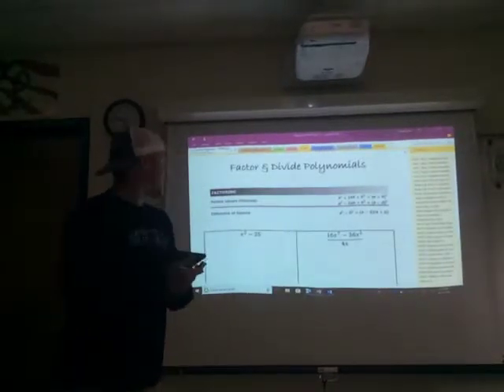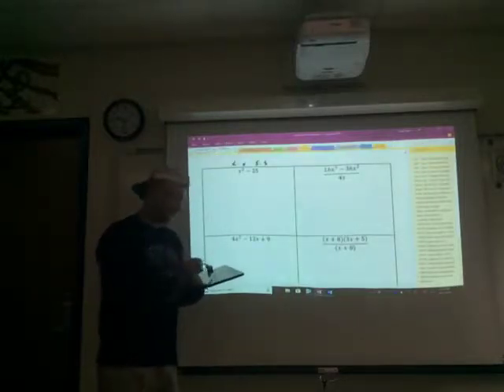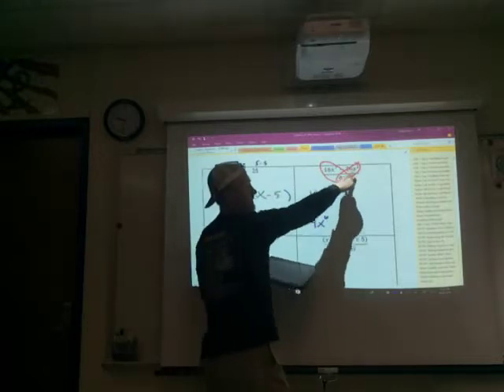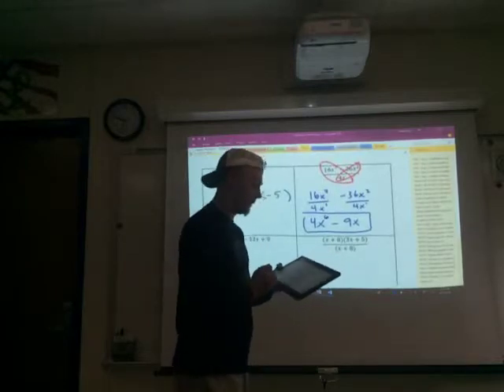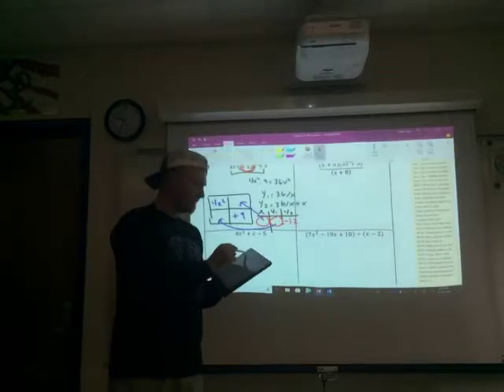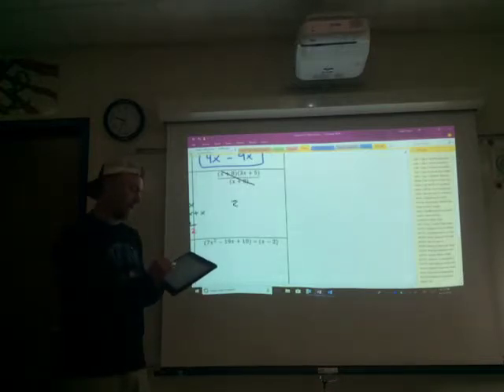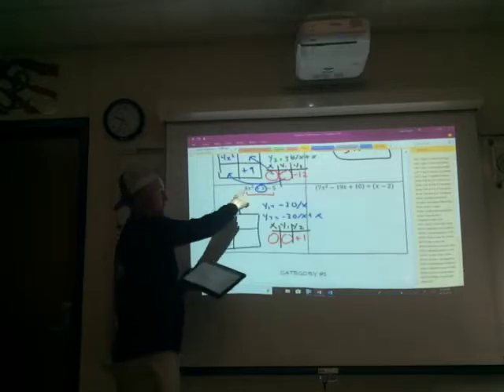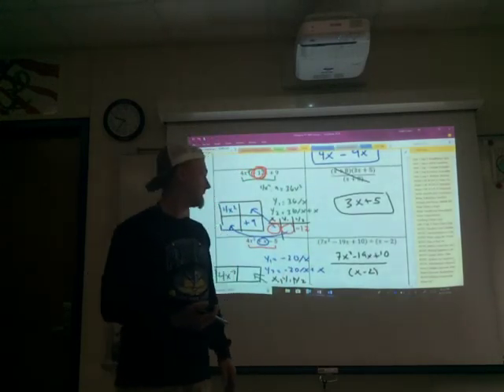EOC Review Category #1: Factor & Divide Polynomials